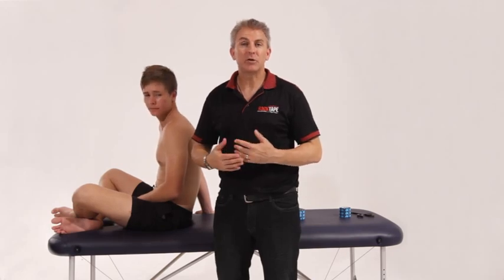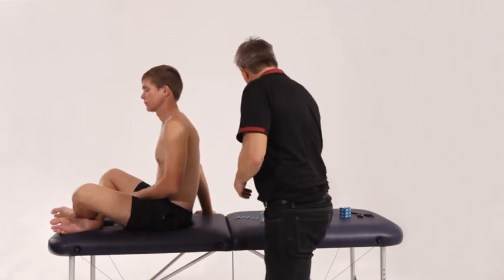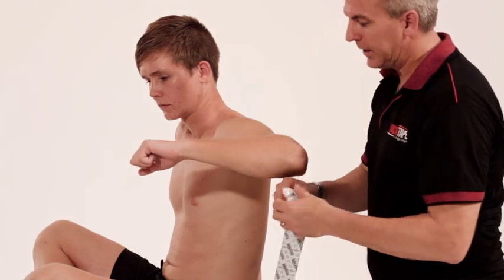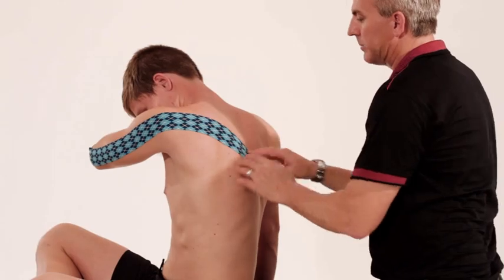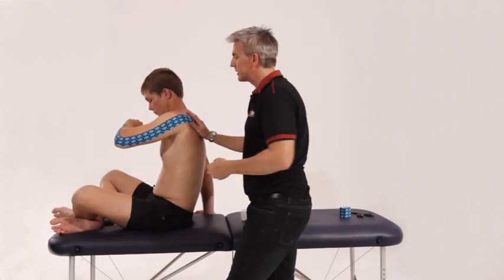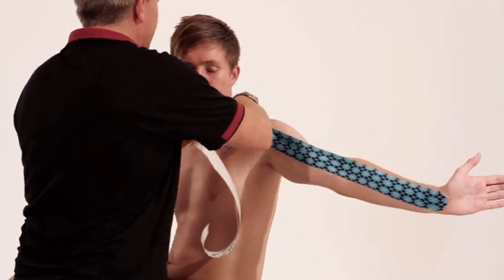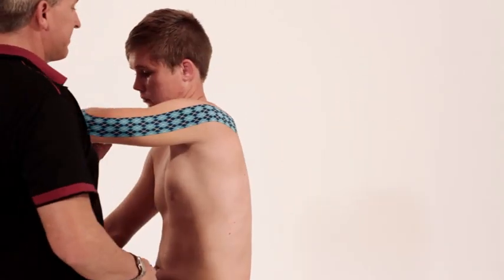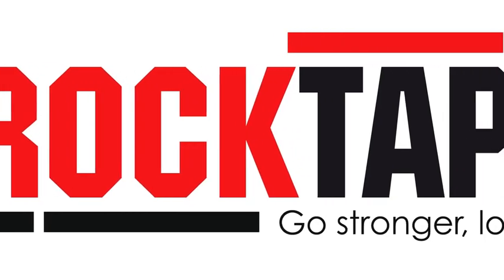Rocktape performance chains for the arm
Use this video as a guide for how to tape the anterior and posterior chains of the arm.  This application is often used for performance improvements in upper limb dominant sports.